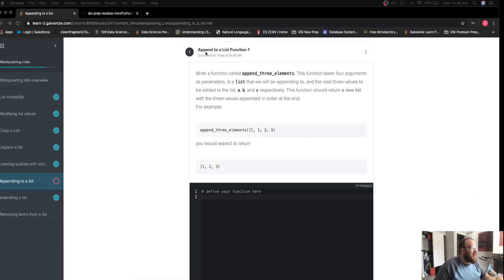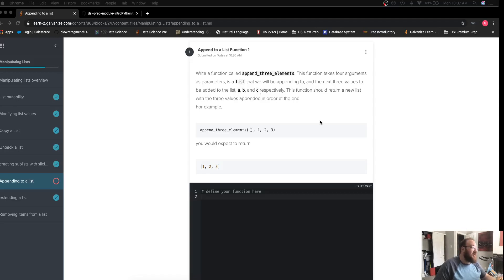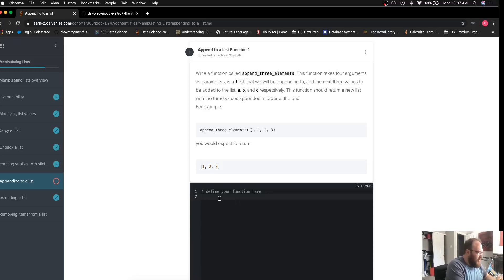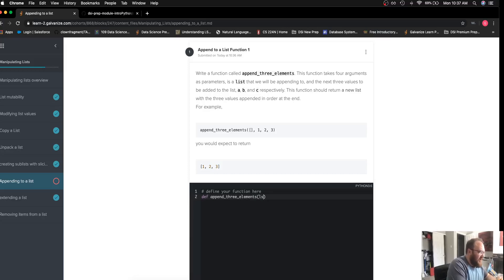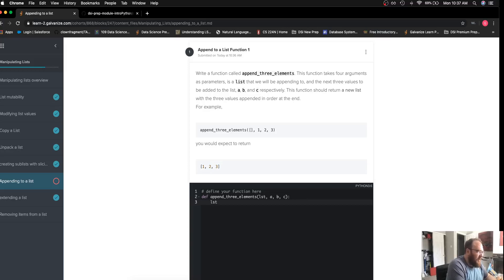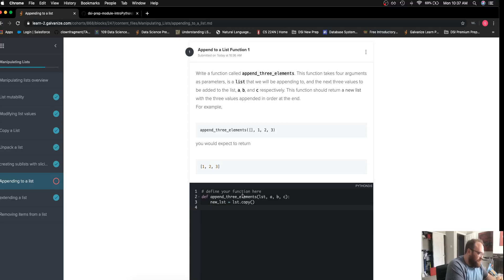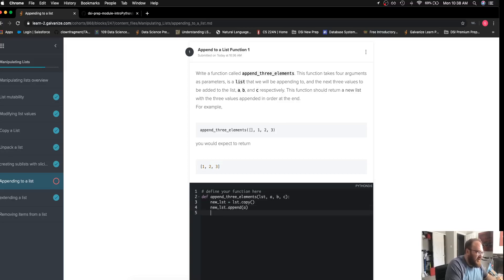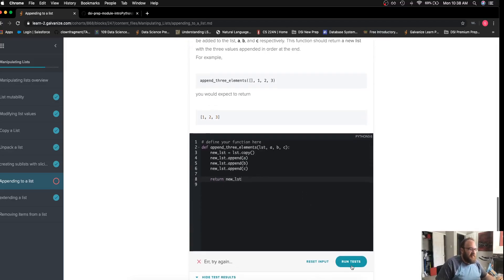Python List Manipulation - The append method - Challenge #3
Lance Barto shows a solution to the third challenge on this